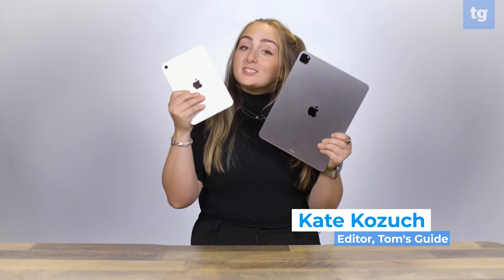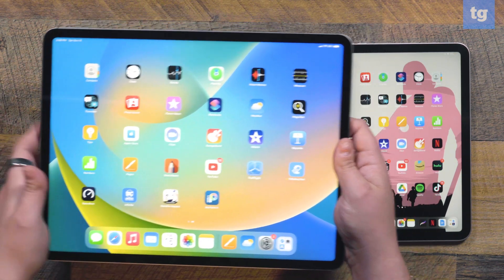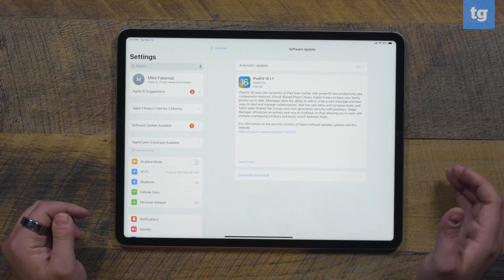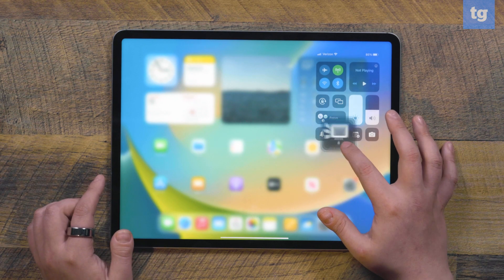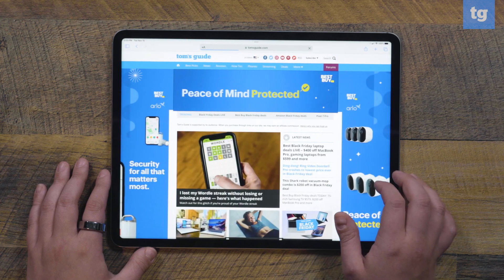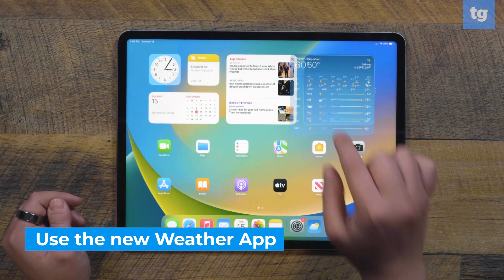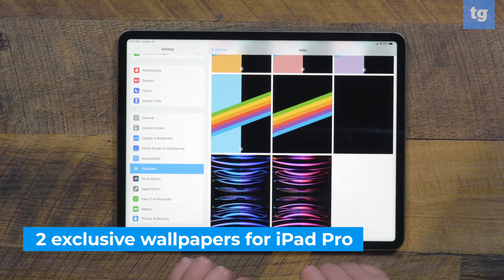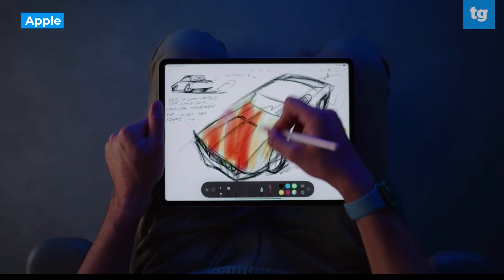How to make the most of your iPad! Best Tips and Tricks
Wondering how to make the most of your iPad? Even if you generally know how to use your iPad, there are some specific features that you should be trying out or settings you should enable. Here are 7 tips and tricks for multi-tasking, notetaking, FaceTime and more.